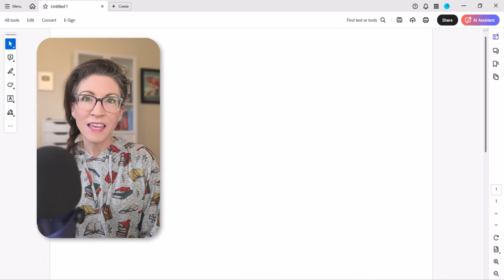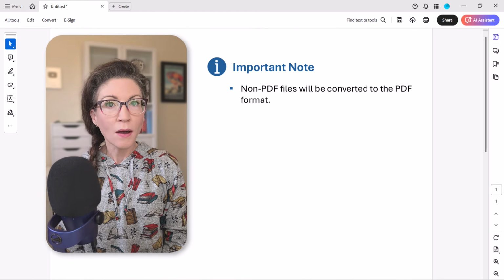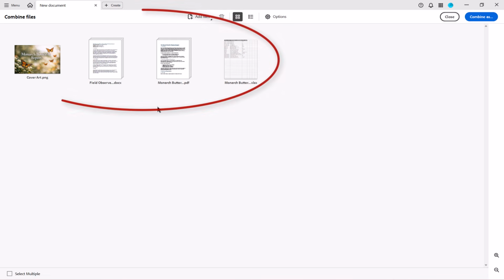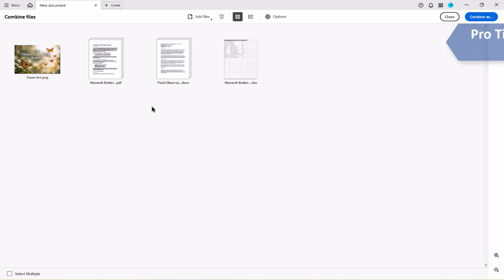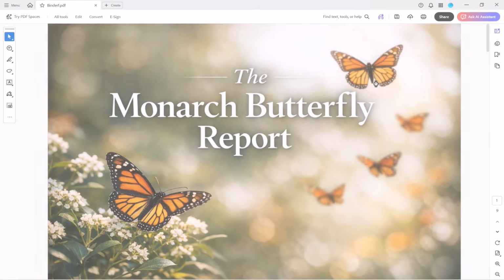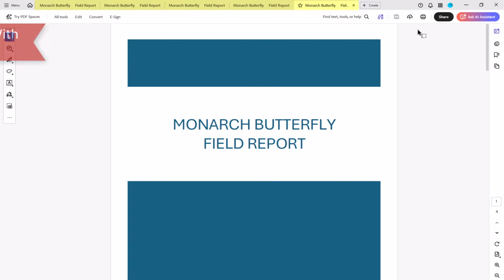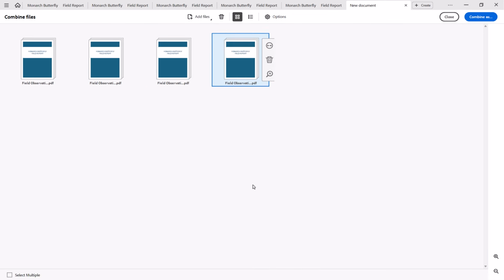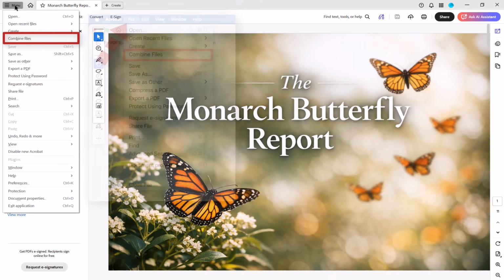How to Combine Files into One PDF in Adobe Acrobat (2026 UPDATE)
Learn how to combine PDFs and other files, such as images, Microsoft Word documents, and Excel spreadsheets, into one PDF in Adobe Acrobat on both PC and Mac.

First, we will look at how to combine files without opening specific PDFs. Then, we will look at how to combine files with open PDFs.

We will also look at how to combine specific pages and reorganize the pages in your final document.

Chapters:
00:00 Introduction
01:02 How to Combine Files Without Opening PDFs
02:23 Pro Tip: How to Combine Specific Pages
03:25 Pro Tip: How to Reorganize Pages
04:03 How to Combine Files with Open PDFs

for more writing-related software tutorials.

Please leave your questions about Microsoft Word,  PowerPoint, or Adobe Acrobat in the comment section below. Although I can’t guarantee I will be able to answer every question, I will certainly make an effort to create as many viewer-requested videos as possible.